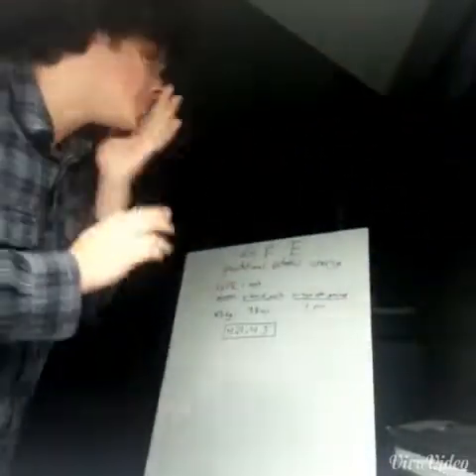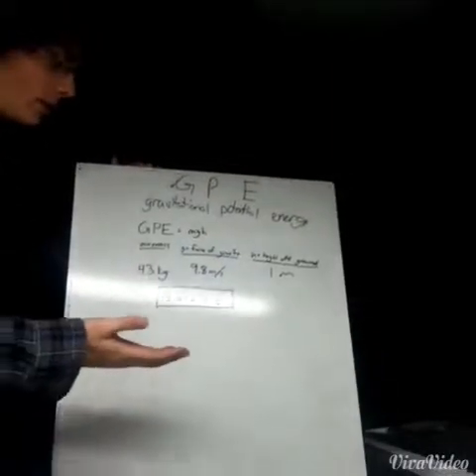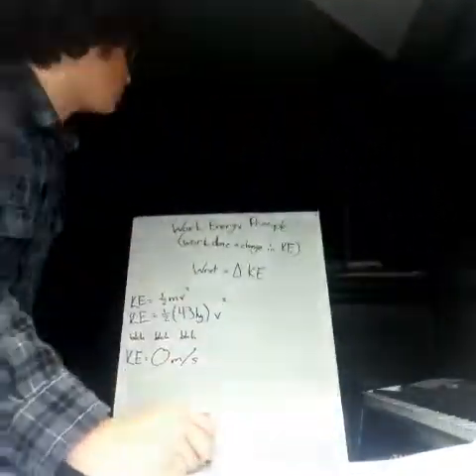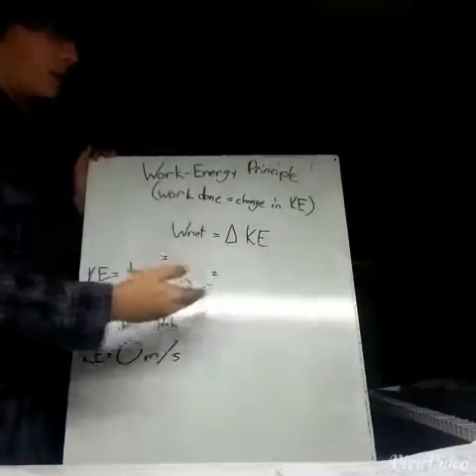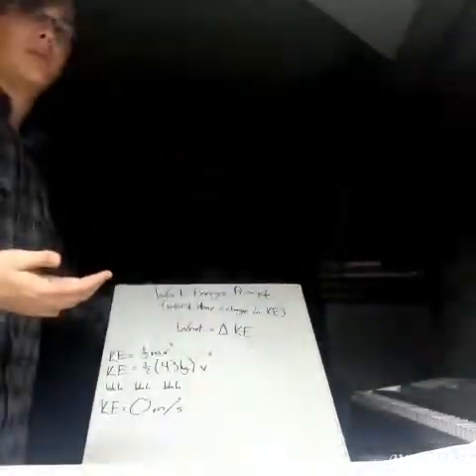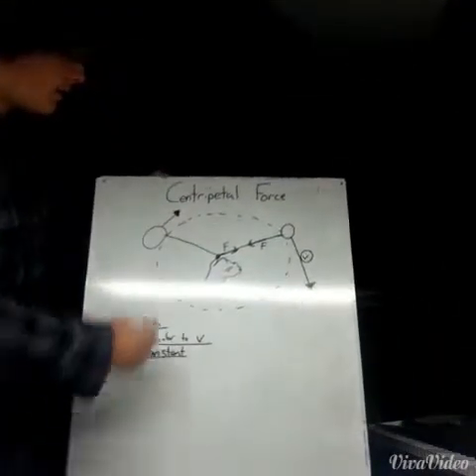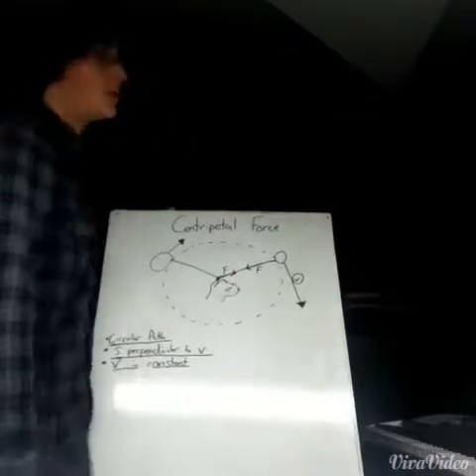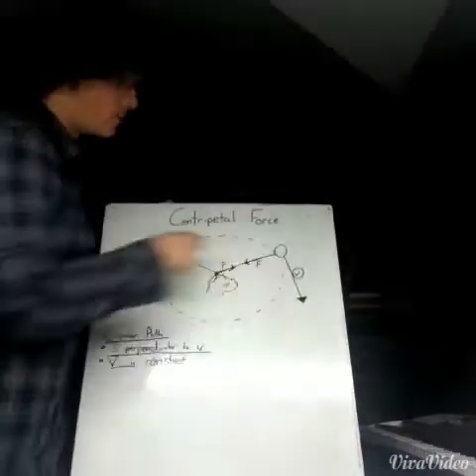Ethan Moreau's Project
Don't hate